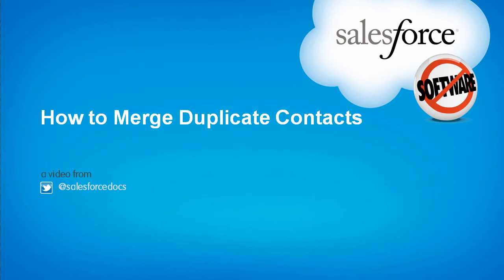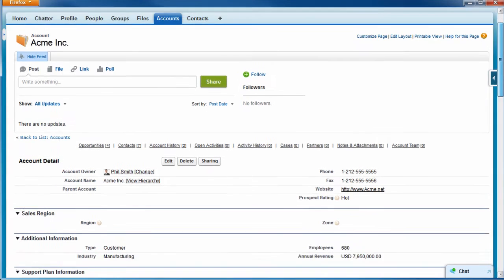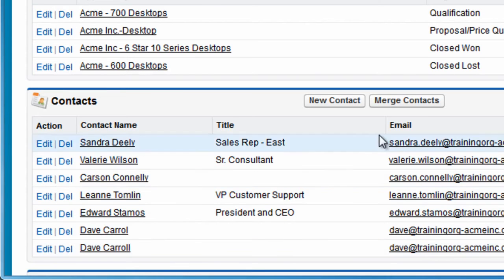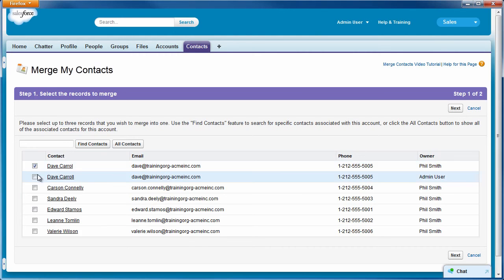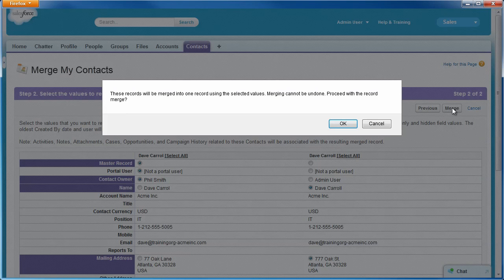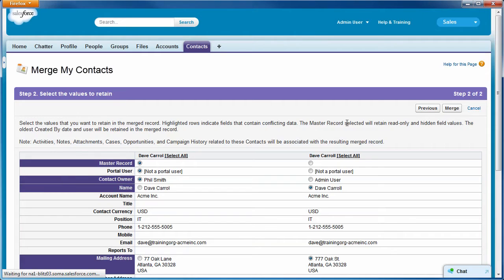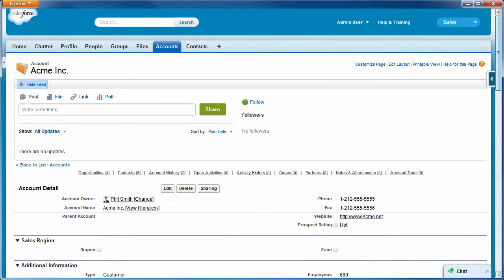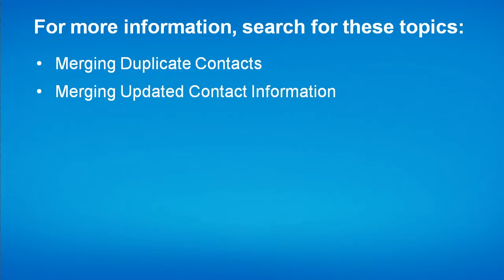How to Merge Contacts in Salesforce (Classic)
Merging duplicate contact records is easy in Salesforce. Learn how to specify which information you want to keep from each record and combine them into one.